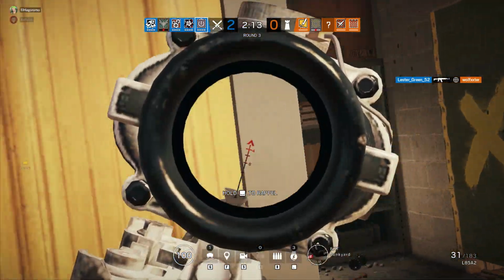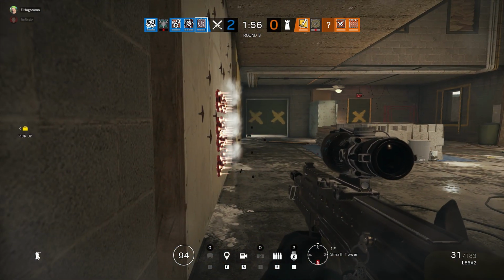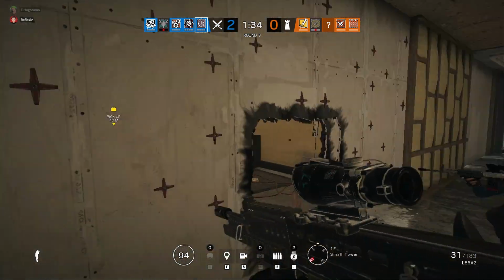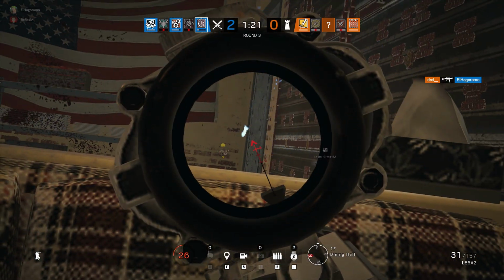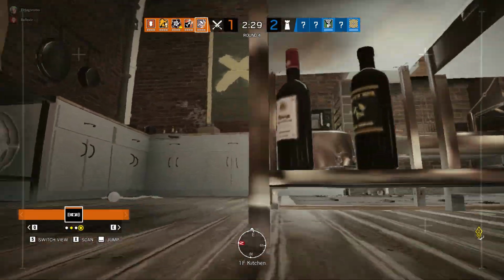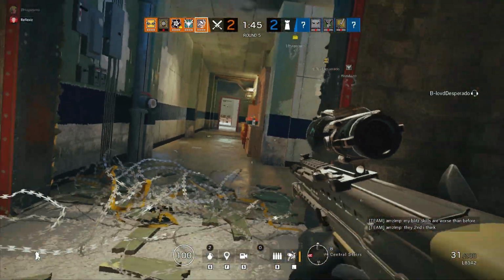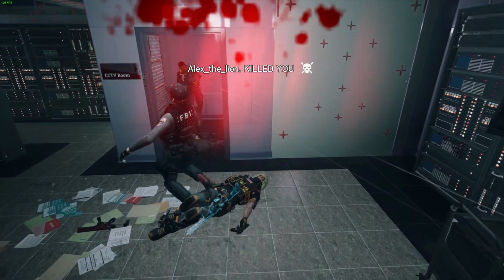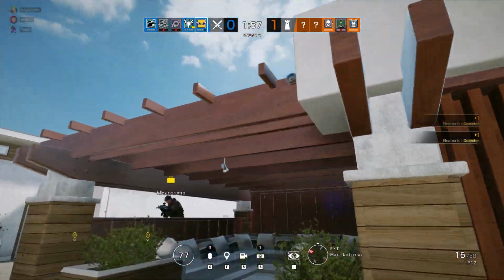How To ATTACK in Rainbow Six Siege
In this video, I show you How To Attack In Rainbow Six Siege. Learning How To Attack in Rainbow Six Siege is super important in order to win matches. Learning How To Attack in Rainbow Six Siege is something many players are afraid of. Most players learn How To Defend in Rainbow Six Siege, but truly fail when attacking. My last video covered How To Roam In Rainbow Six Siege, another difficult task in the game. Rainbow Six Siege is a difficult game with a large learning curve, but learning How To Attack In Rainbow Six Siege is a must in order to secure wins. This attacking guide for rainbow six siege will teach you How To Rank Up and How To Get More Kills in Rainbow Six Siege. Please be sure to leave more tips on How To Rank up, How To Get More Kills, and How To Attack in Rainbow Six Siege in the comment section below!